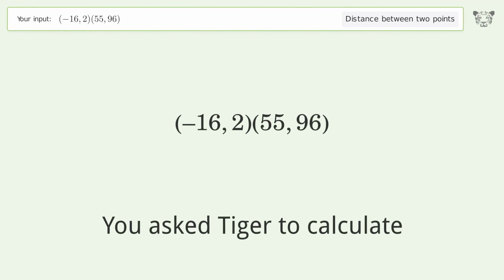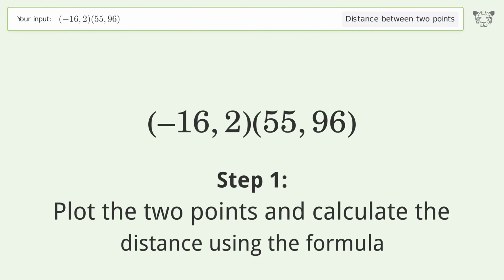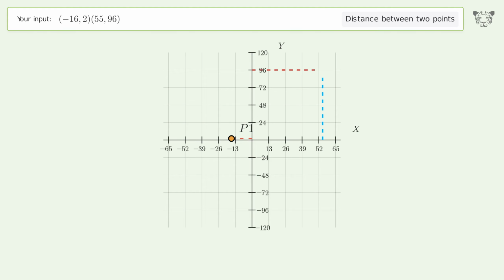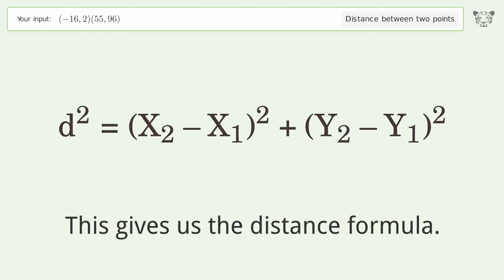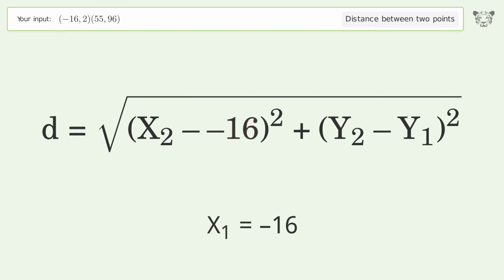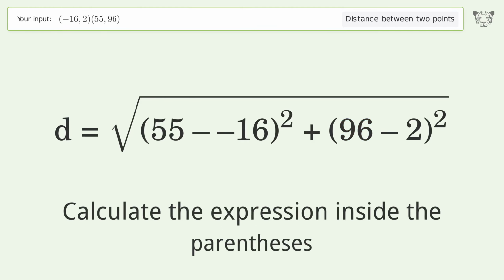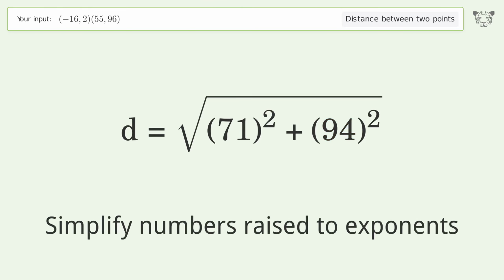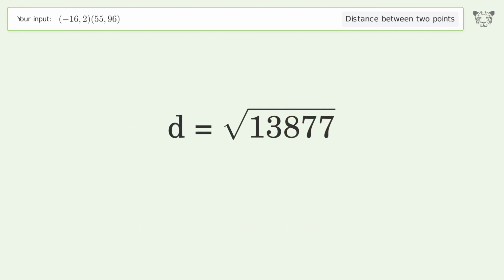Find the distance between two points p1 (-16,2) and p2 (55,96): Step-by-Step Video Solution